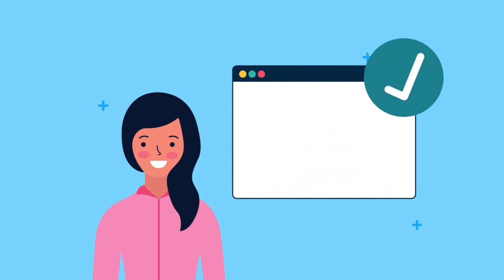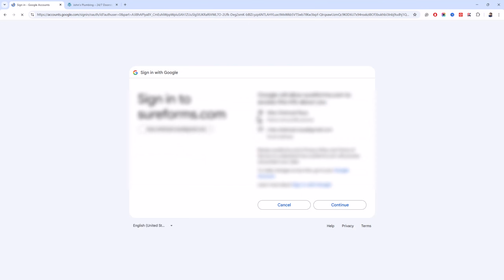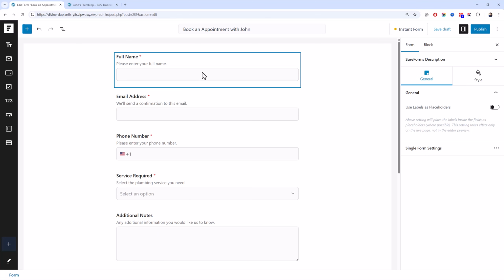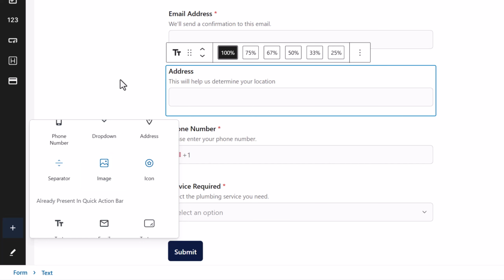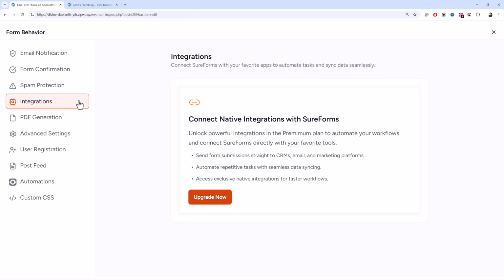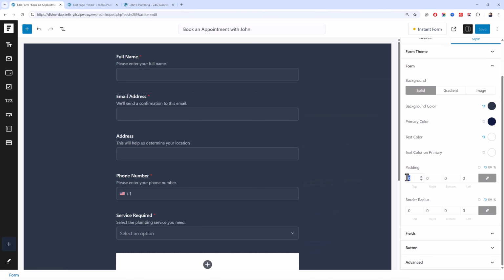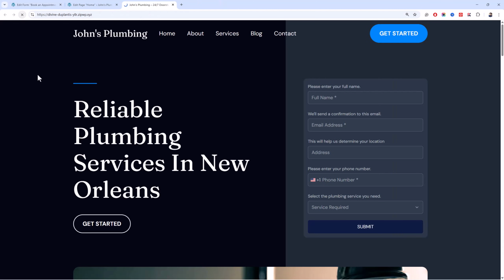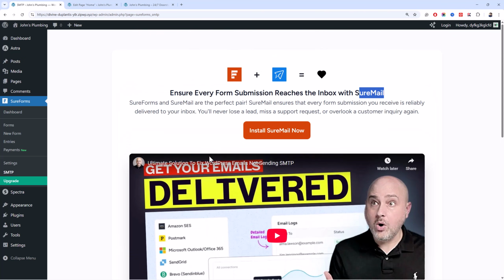Easiest Way to Build WordPress Forms Using AI | SureForms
Learn how to create beautiful, professional forms in WordPress using SureForms - the form builder that combines stunning designs with AI-powered creation.

In this tutorial, you'll learn:
✅ How to install and set up SureForms
✅ Creating forms using the AI generator
✅ Building conversational forms that engage users
✅ Adding conditional logic and advanced features
✅ Customizing form designs
✅ Managing form submissions and entries

SureForms makes form building easy with drag-and-drop functionality, pre-built templates, and smart features that save you time.